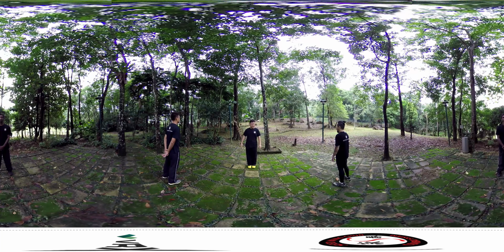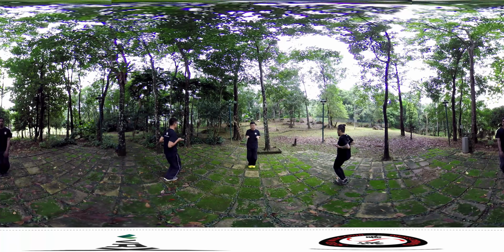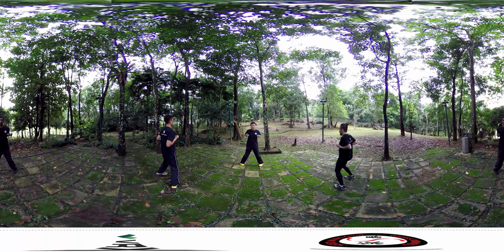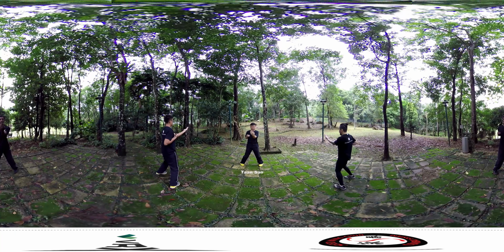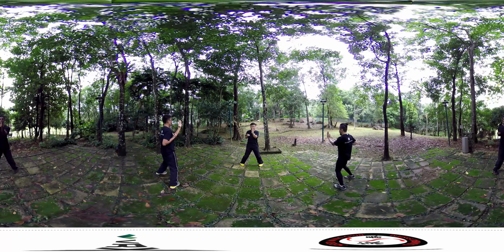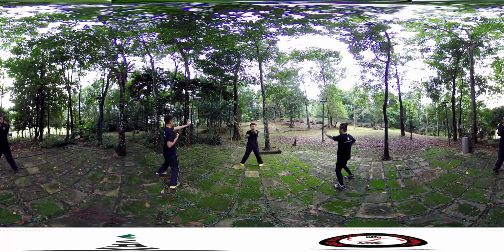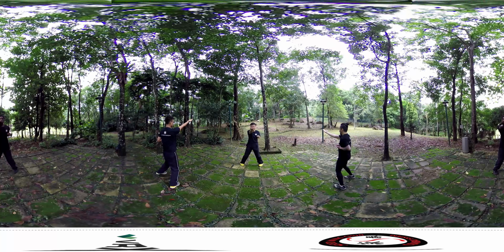Siu Nim Tao instructional video in 360 degree. Ep :1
Our first installment of Siu Nim Tao video performed in 360 video.